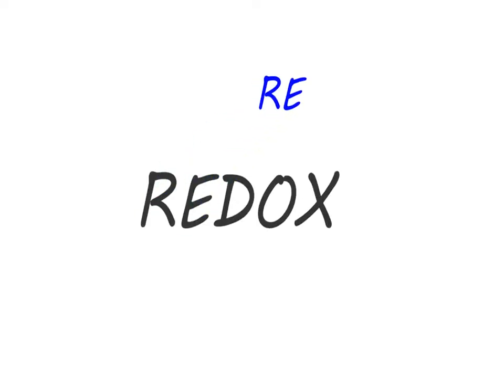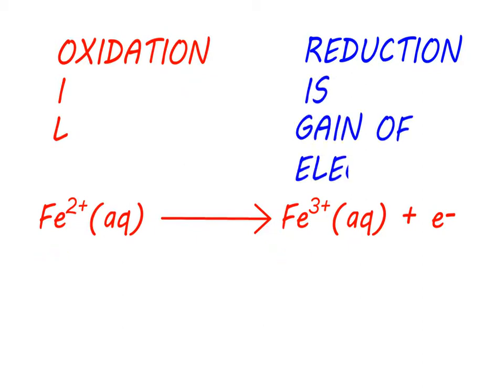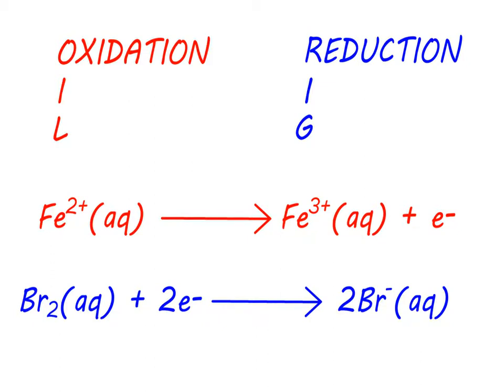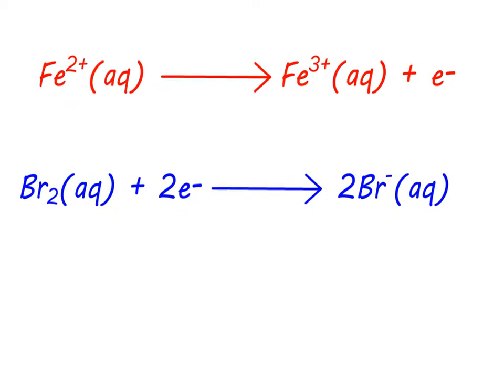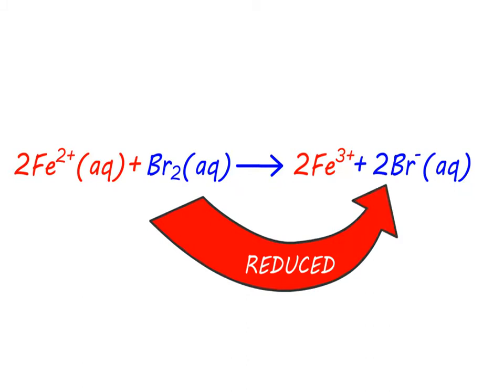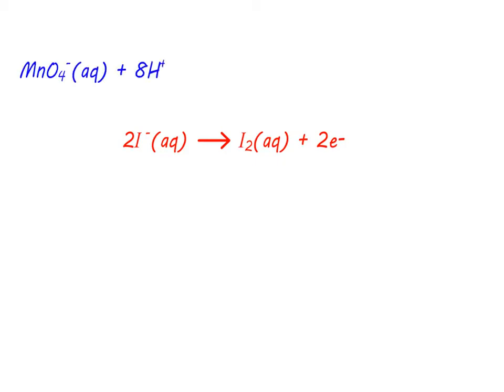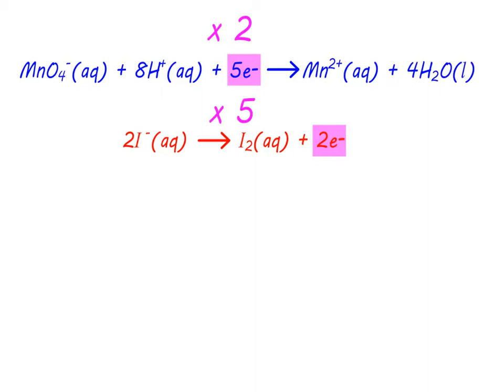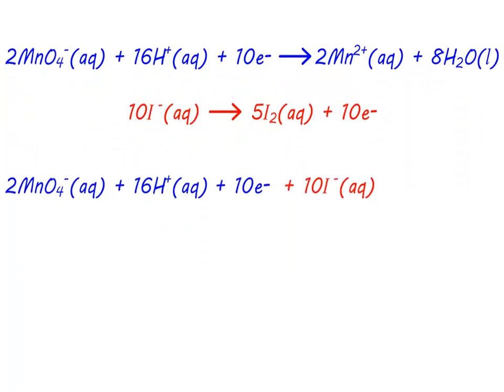OCR Year 2 5.2.3 Redox and electrode potentials video 1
OCR Year 2 5.2.3 Redox and electrode potentials